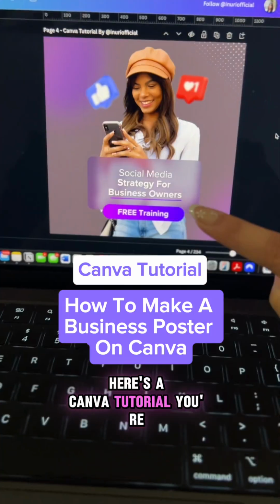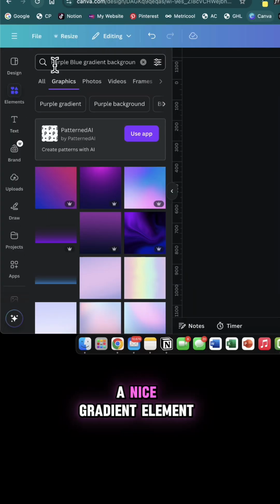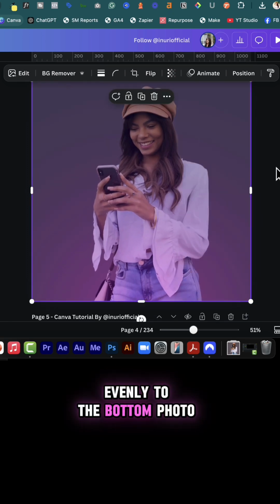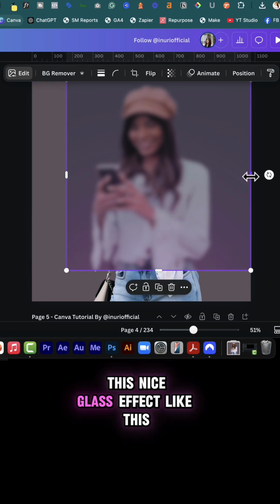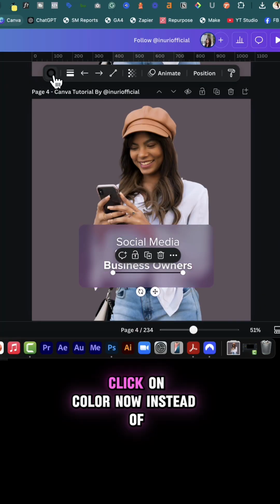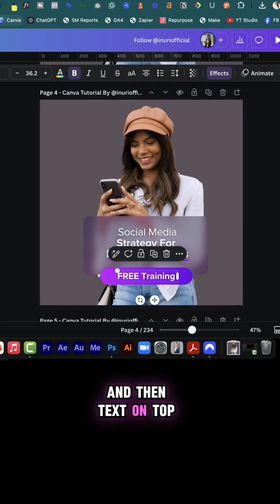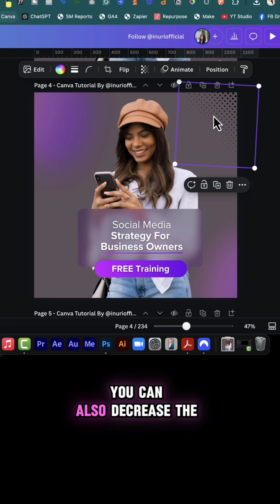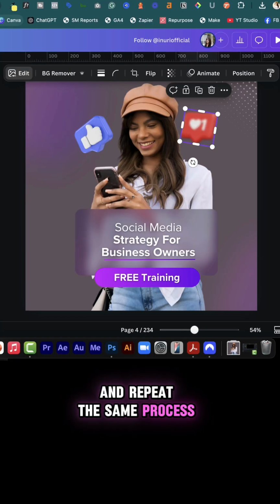How To Create A Poster For Your Business Using Canva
Canva Tutorial For Beginners - How To Create A Poster For Your Business Using Canva. In Today’s Canva Hack, I’m Going To Show You How To Create A Cool Glass Design Effect On Canva.